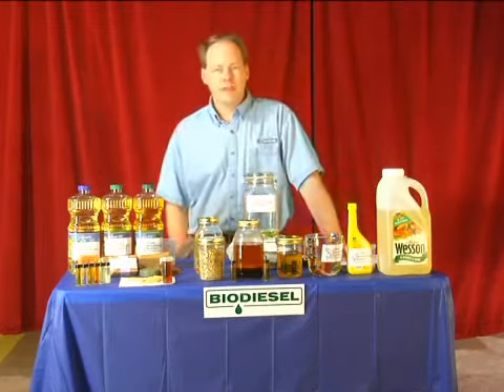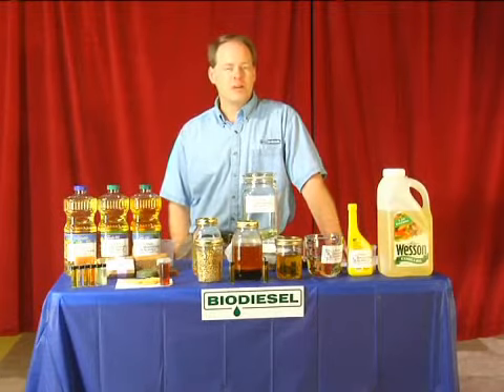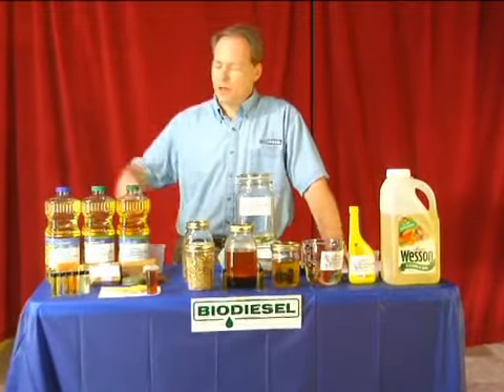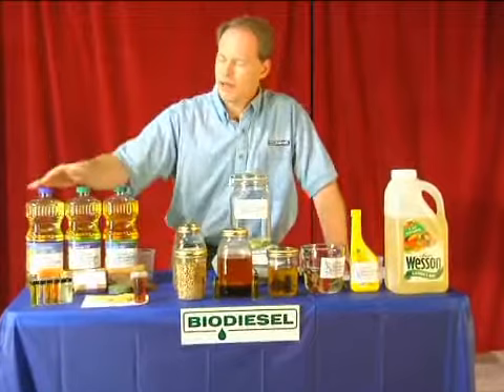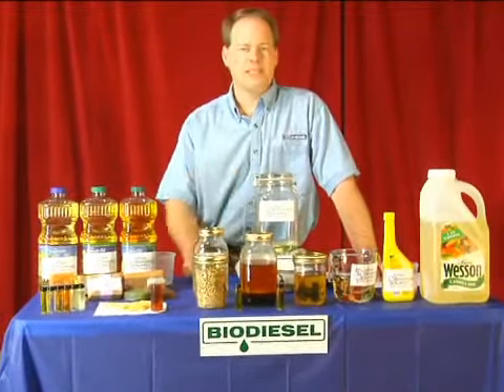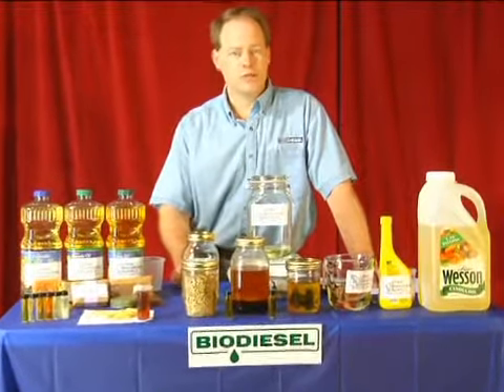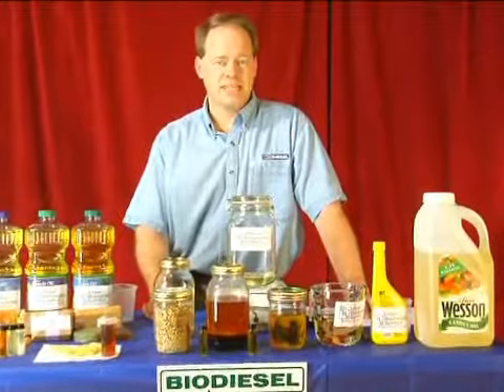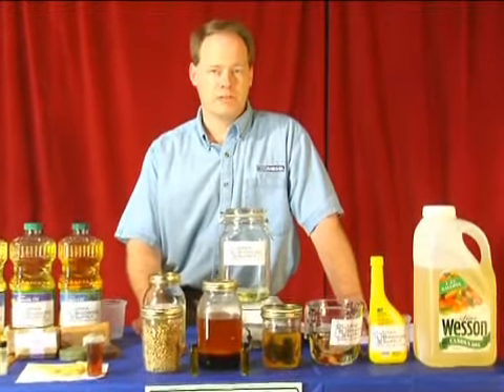Biodiesel Use: What to Expect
Biodiesel Use: What to Expect. Part of the series: All About Biodiesel. Biodiesel, a renewable fuel not unlike cooking oil, comes with distinct characteristics of production and use, including a certain smell, as our biodiesel expert explains in this free alternative fuel-use video.